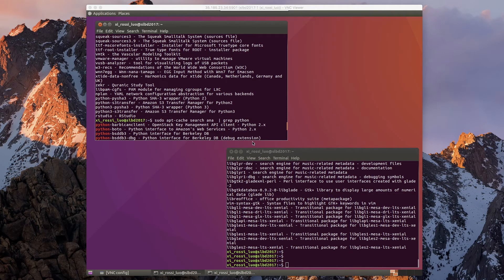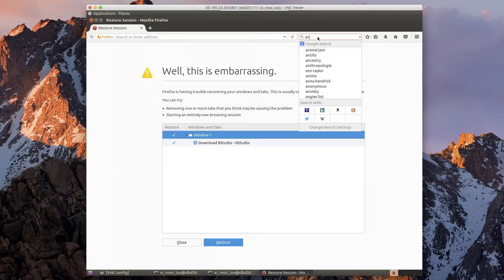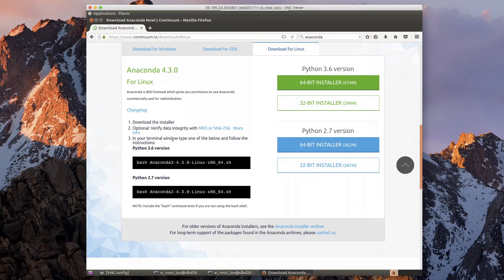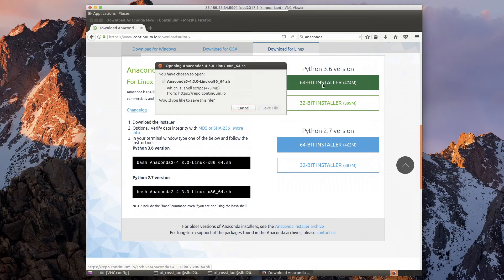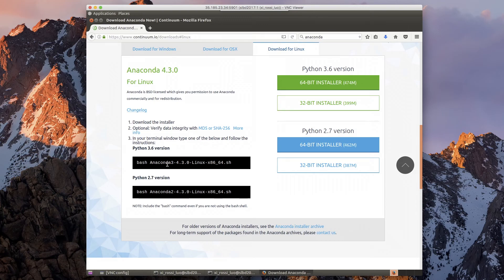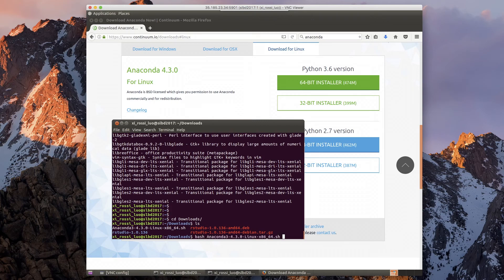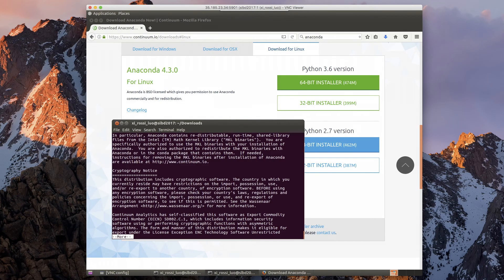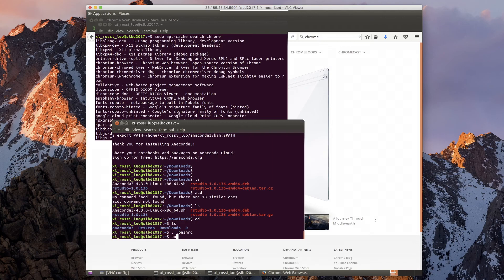GC5. Google Cloud: Install Python and Anaconda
Video lab for my course on machine learning and big data.